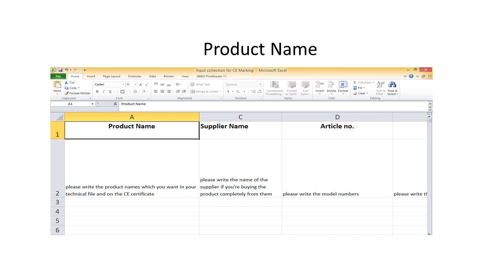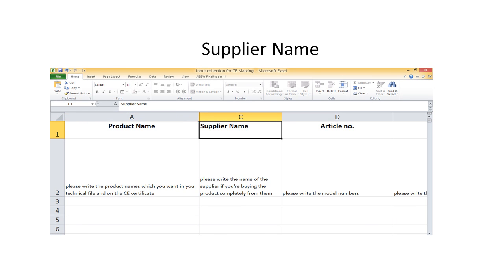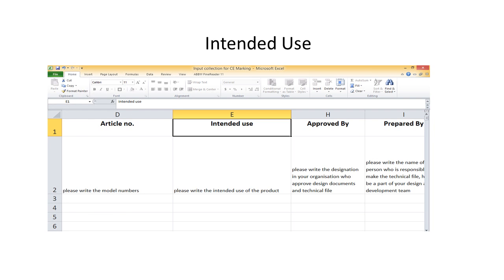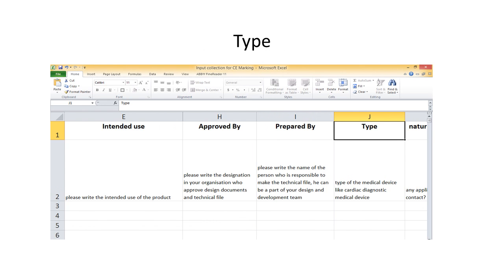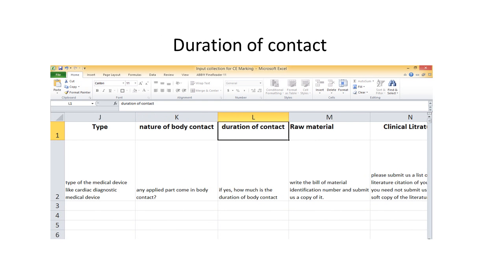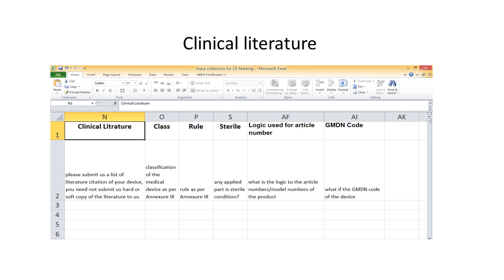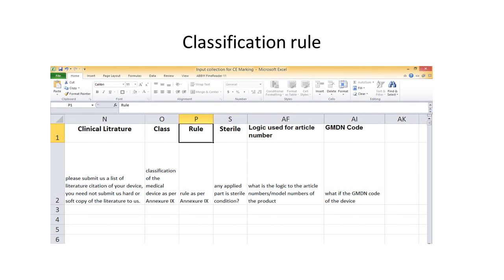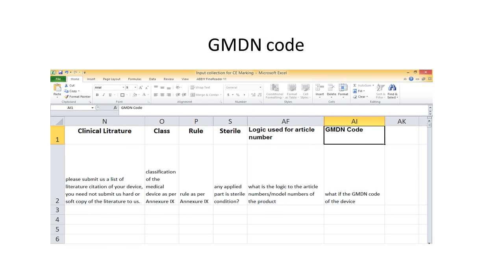Input Collection video